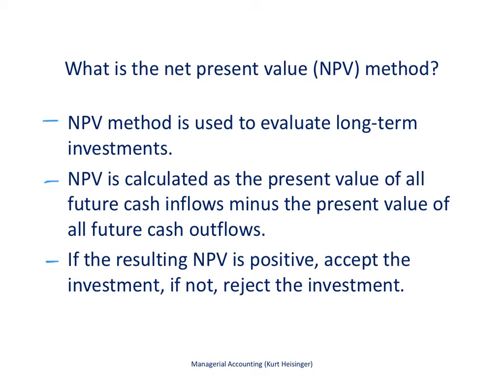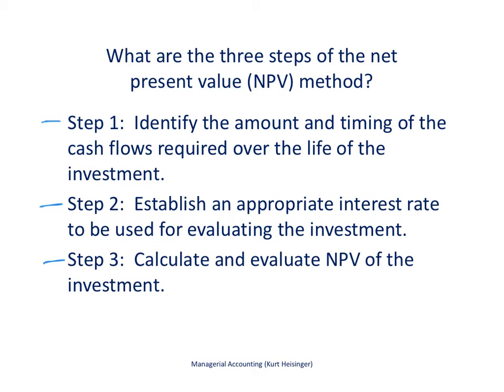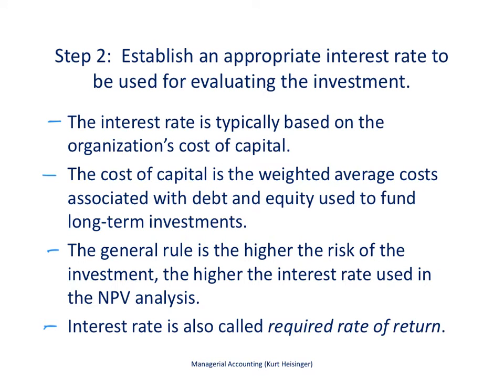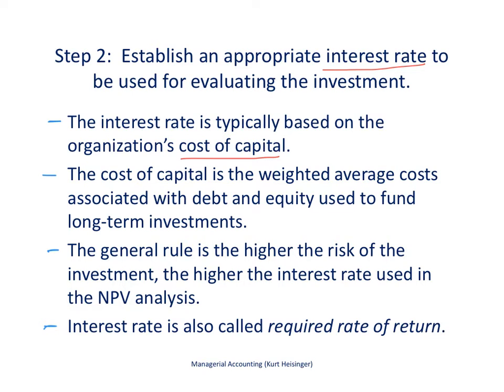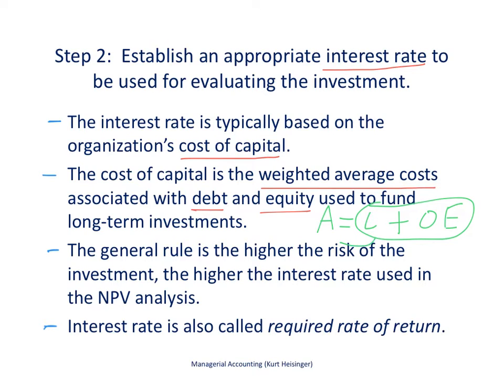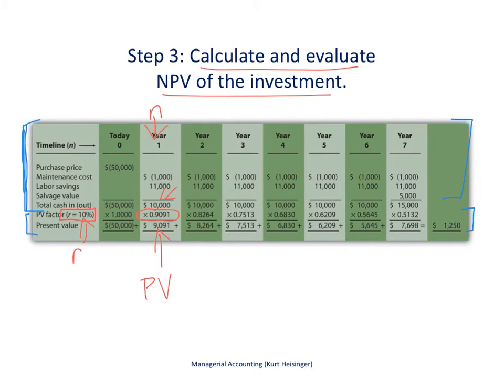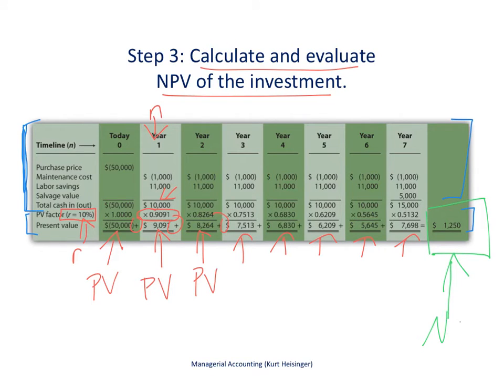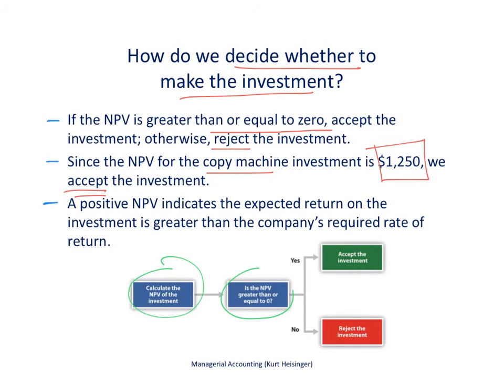Managerial Accounting 8.2: Net Present Value (NPV)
This video describes how to use Net Present Value (NPV) to make long-term investment decisions.